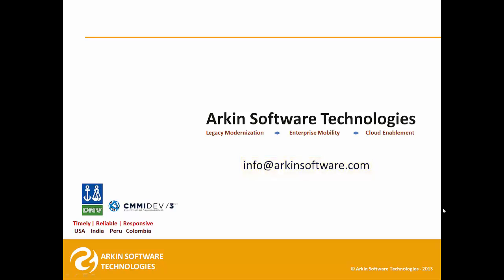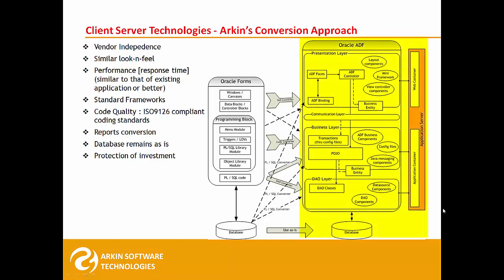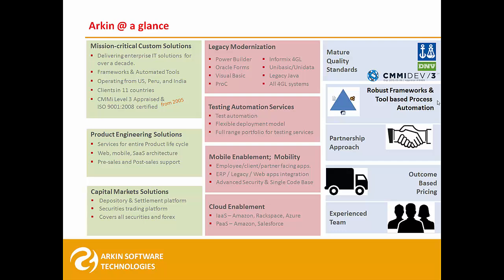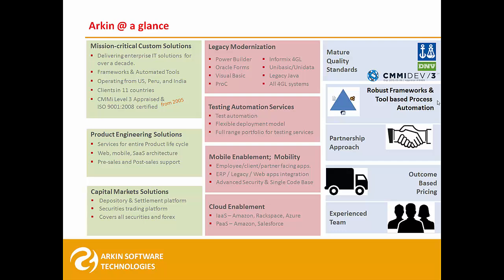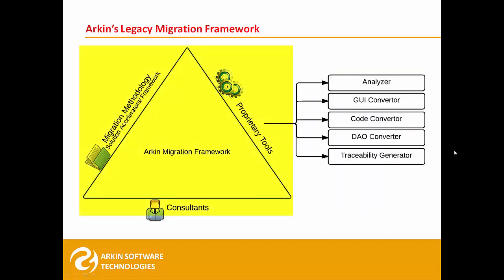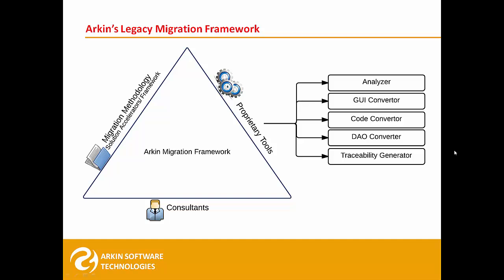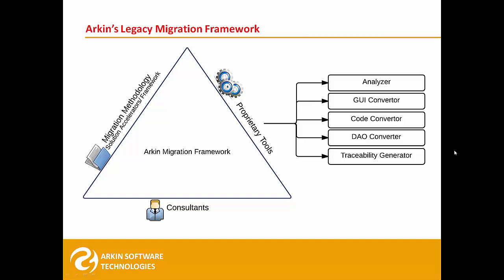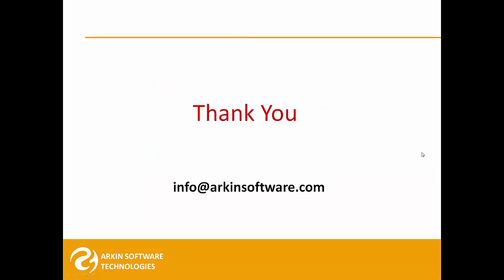Oracle Forms to ADF Migration - Automated Tools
Arkin Software offers complete migration solution to retire Oracle Forms based applications. It is a tools based migration framework- comprising of a set of automated tools; migration methodology; and experienced consultants that facilitate factory-like precision.

There are three Converter tools.
(a) GUI converter converts legacy GUI into web-structure, RIA technologies or thin-client GUI, with similar look & feel.
(b) Code converter converts business logic of the legacy code into equivalent java.
(c) DAO converter converts SQL calls into a chosen persistent framework like SPRING JDBC or JDBC.

Besides these, there are two extremely important tools.
(d) Analyzer: It is this tool that helps us even if there is limited or non-existent documentation and application knowledge. This tool dives through legacy code, builds metrics and relationships to help our team to size and understand the legacy complexity and accurately estimate the migration effort.

(e) Traceability Generator: It maps legacy code to converted java code in a spreadsheet format. This traceability matrix serves two purposes: One is to ensure that no legacy code is missed out during conversion; and the other is to facilitate client’s internal teams to catch up with migrated Java code.

Arkin Software’s unique approach to migration is architecture-centric. That means, we start with the target architecture and migrate the legacy to that target. Never one-to-one migration. Because, migrated applications must live in production for another 20-25 years, which is possible only if they are built on right architecture. Nobody likes applications that may look like Java, but stink like legacy.

Arkin Software offers tools based approach to convert 2-tier client/server applications to 3-tier or multi-tier Java based web architecture. The legacy client/server is a 2-tier application. Business logic and data access is partly coded on the UI side, and partly in the form of stored procedures running on database server. During migration, the code is segregated into different layers like - UI, Business logic, Communication, and DAO layers. The database system can remain the same, or that can also be migrated to a different one. If you prefer to have similar GUI after migration, it is possible, as it minimizes end-user re-training. If you prefer to have adaptive RIA UI to work on multiple form-factor devices, that is possible too.